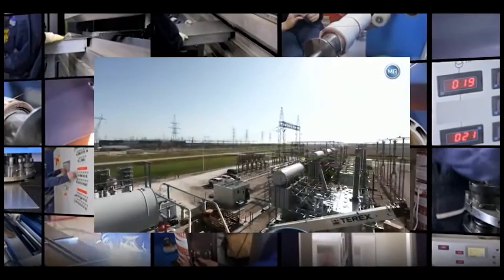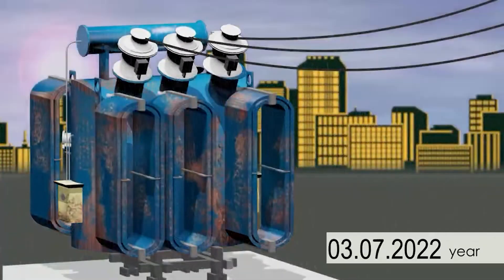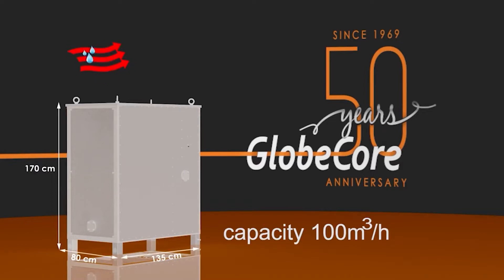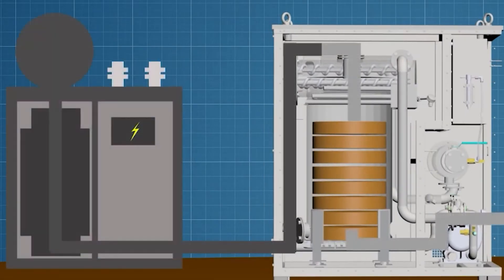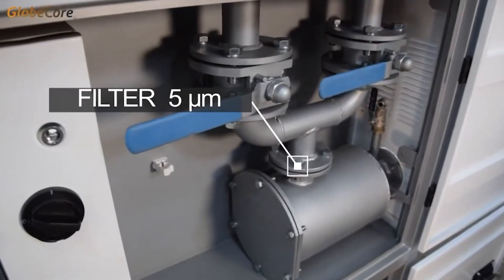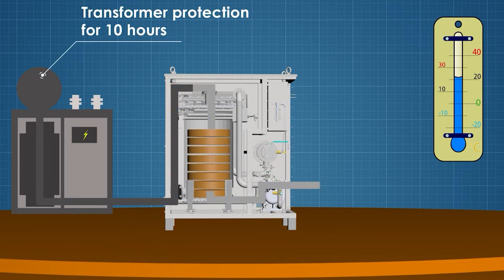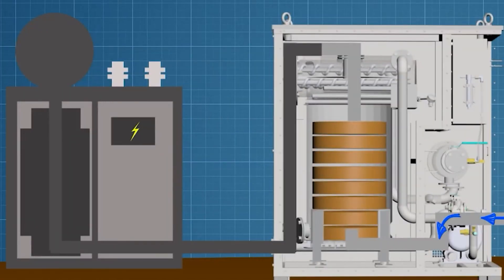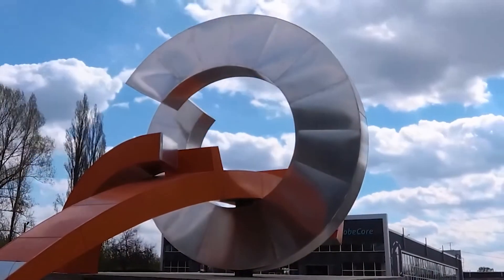Transformer windings protection from moisture. Mojave Heat unit